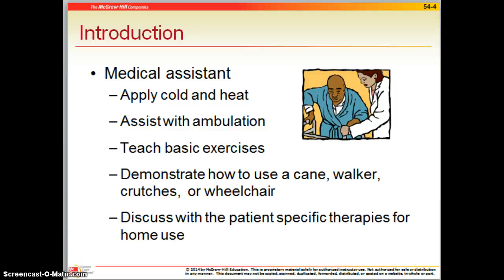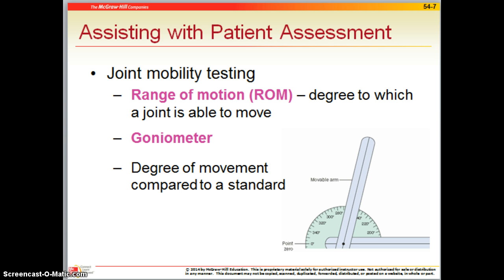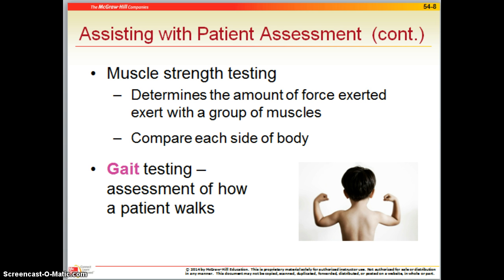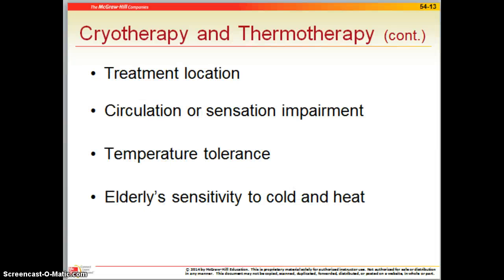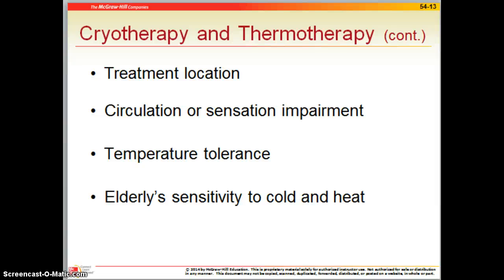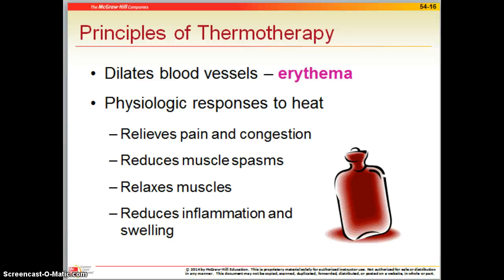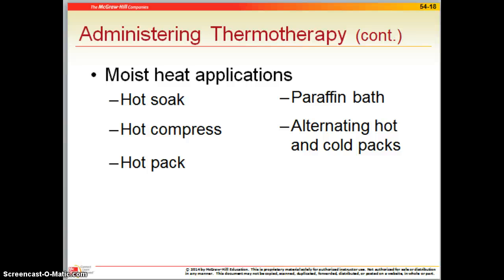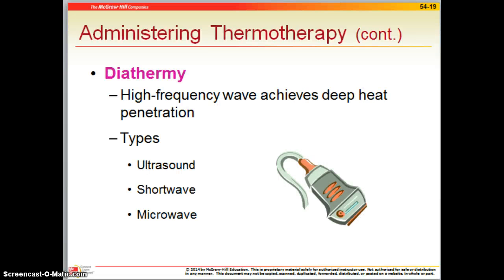Physical Therapy Lecture Part 1